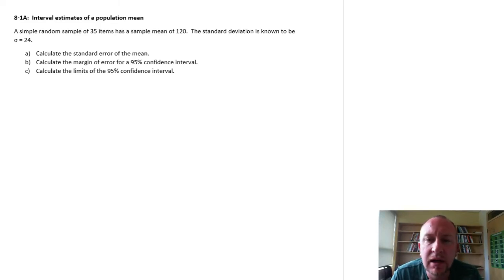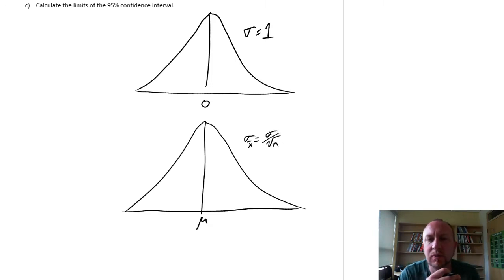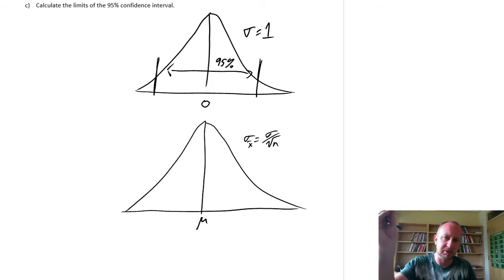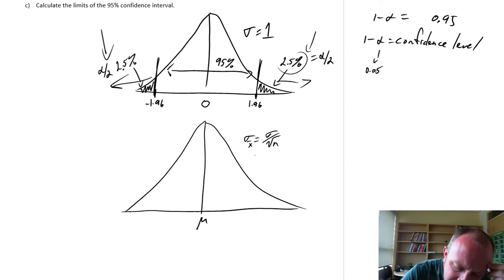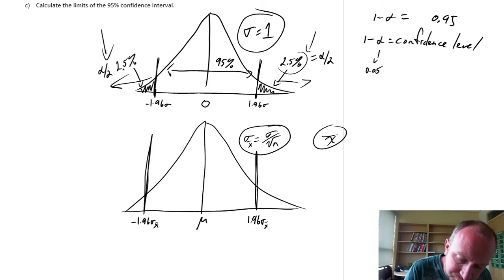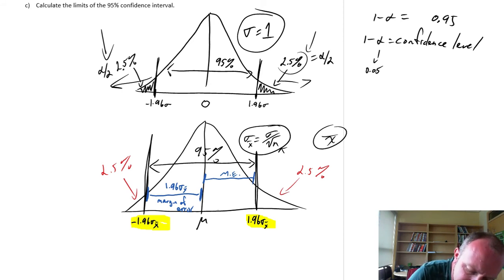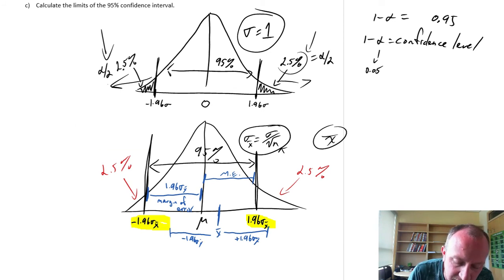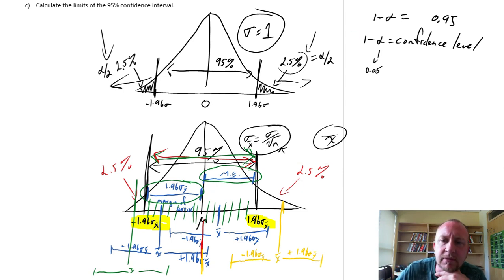Statistics Module 8 - Interval Estimates of population mean - Problem 8-1A Preamble